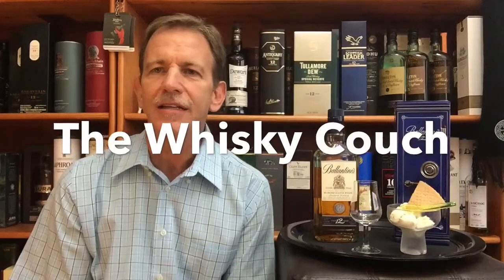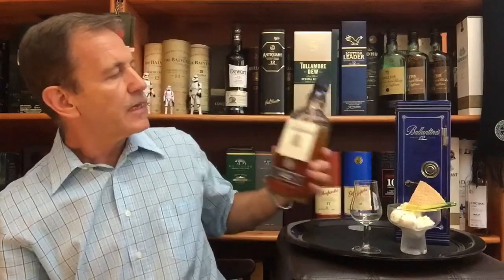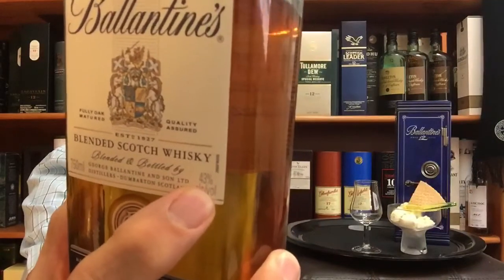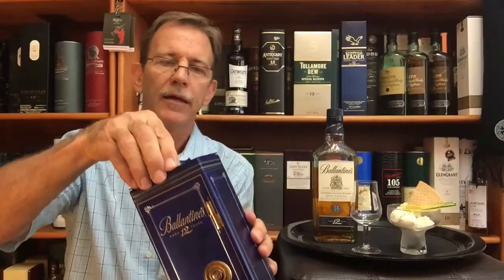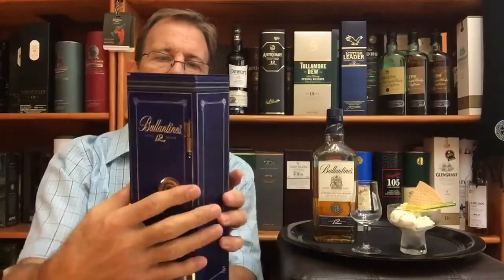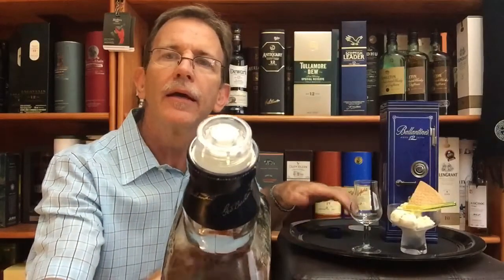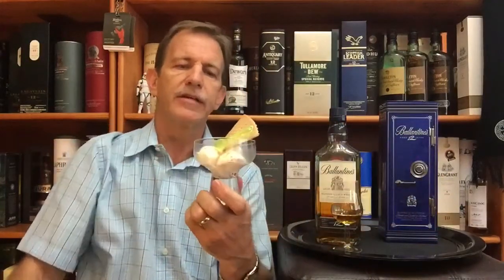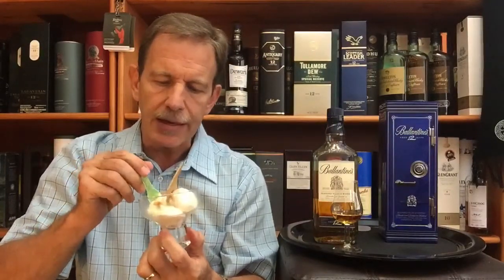Ballantine’s 12yo, 43%: Whisky Tasting & Food Pairing, Review #161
BALLANTINE’S 12, 43%ABV

THE DISTILLERY
This brand was established in 1827 and is owned by Chivas Brothers (Pernod Ricard)
Ballantines was one of the first brands to develop aged whiskies in the early 1900’s
THIS WHISKY
12yo blended whisky from the Ballantine’s brand, containing more than 40 different malt and grain whiskies.  A big component in this blend comes from Glenburgie and Miltonduff distilleries
Matured in ex-Bourbon casks MAINLY
ABV 43%

COLOUR
Deep gold
NOSE
Malt & grain balance, vanilla, light honey, citrus, oak, fruit salad and vanilla custard
TASTE
Creamy, sweet grain, citrus, vanilla, toffee, fudge, honey, floral, oaky
FINISH
Very short finish, slight bitter note, dry, almost astringent

WITH WATER:
Nose:  peaches, apricots, apples
Taste:  light honey and vanilla
SUMMARY:   creamy vanilla fudge, sweet grain and citrus
COMMENT:   very decent aged blend

Fudge crumble ice cream